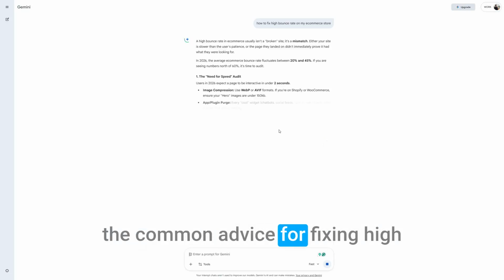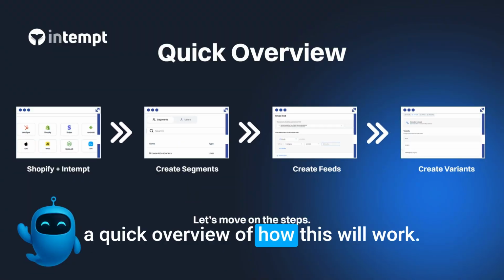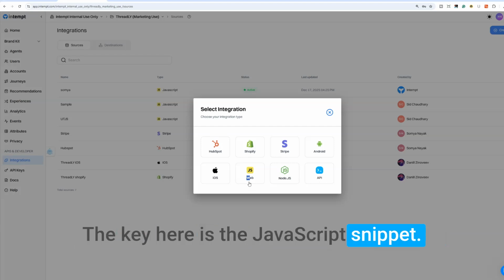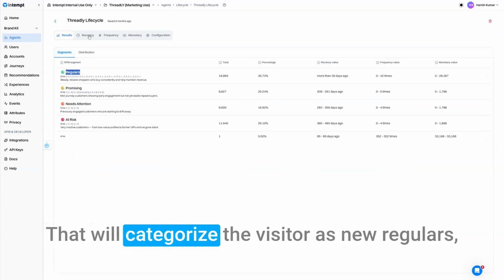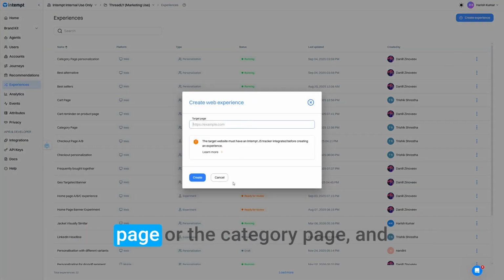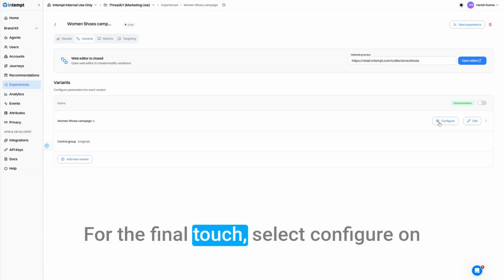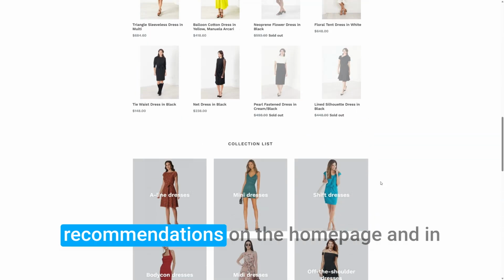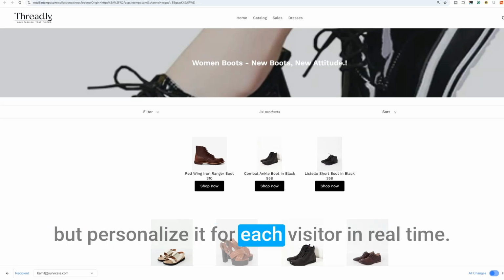How to Reduce E-commerce Bounce Rate with Personalization in 2026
In this video, you'll learn the simplest way to reduce e-commerce bounce rate with real-time e-commerce personalization.

Timestamps:
0:26 - Intro
1: 07 - Overview
2: 00 - Step 1
2: 22 - Step 2
4: 32 - Step 3